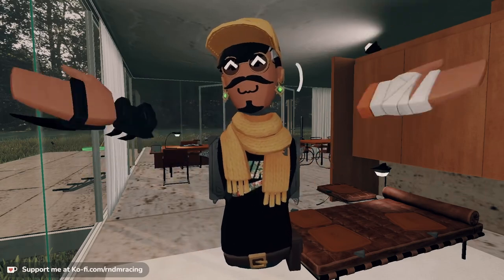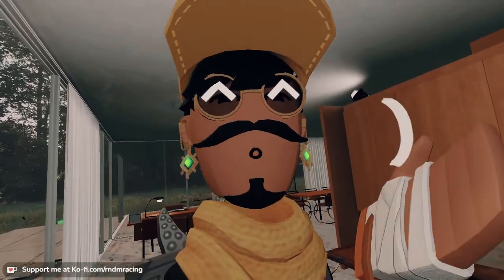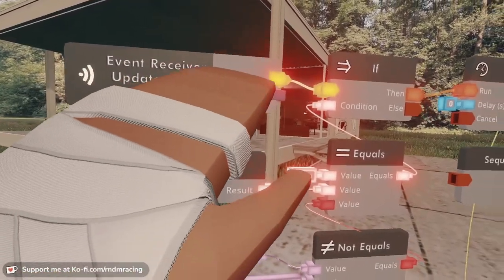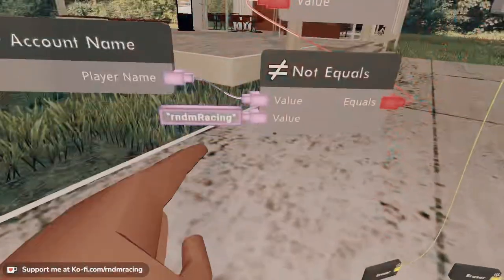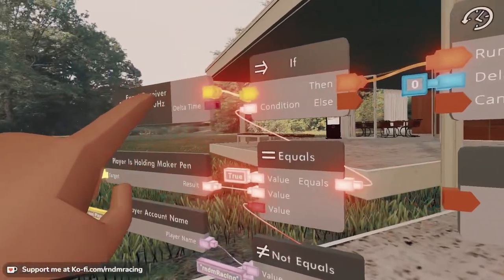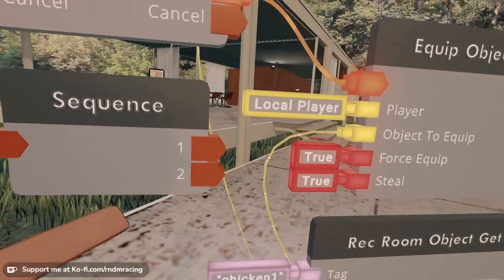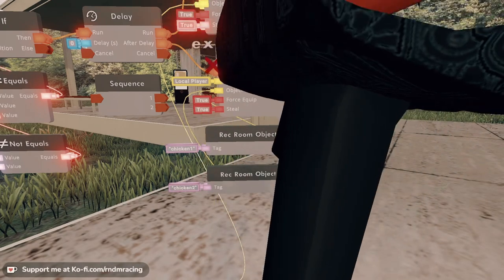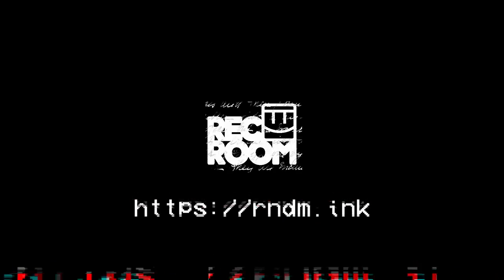RecRoom CV2 Anti-Grief Chickens